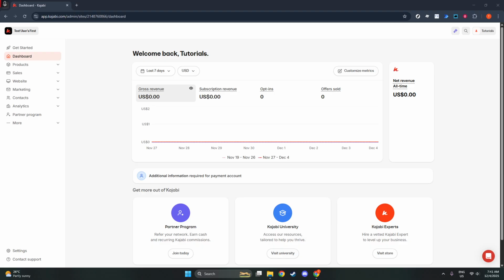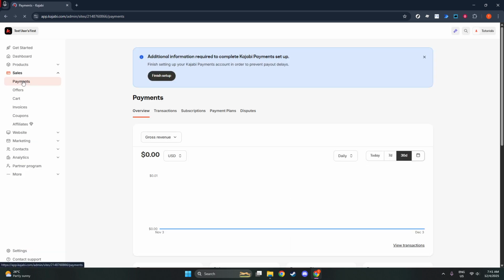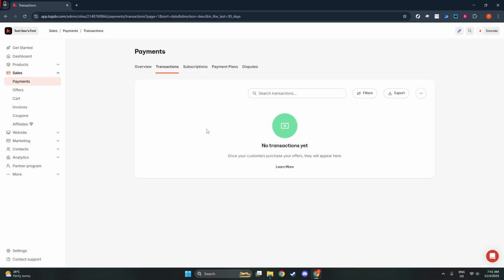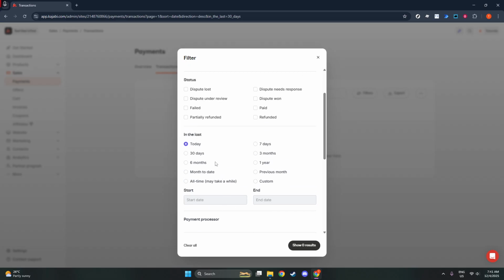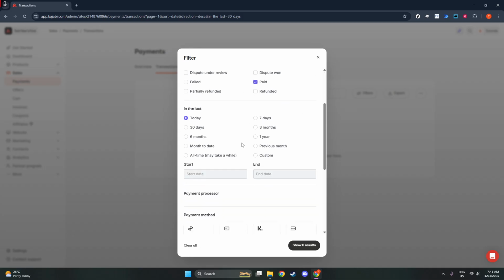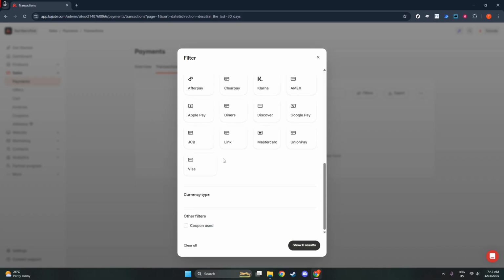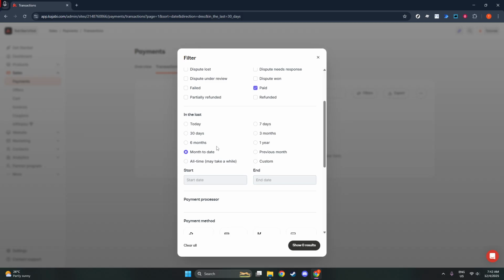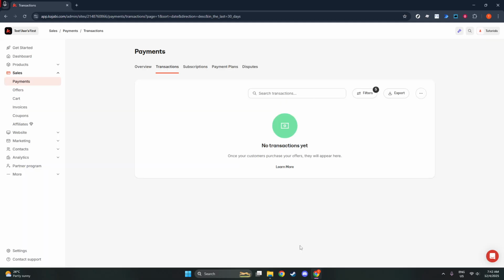How to Track Purchase Event in Kajabi [2026 Full Guide]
How to Track Purchase Event in Kajabi

In this video, we demonstrate how to accurately track purchase events in Kajabi to ensure your conversion data is reported correctly. If you are running ads or need to measure the ROI of your sales funnels, placing the correct tracking scripts is essential for understanding your business performance.

We cover where to paste your pixel code or event snippets—whether globally in the site settings or specifically within individual Offers upon checkout completion. This guide ensures your analytics platforms receive the necessary data every time a sale is made, allowing you to optimize your marketing efforts with confidence.